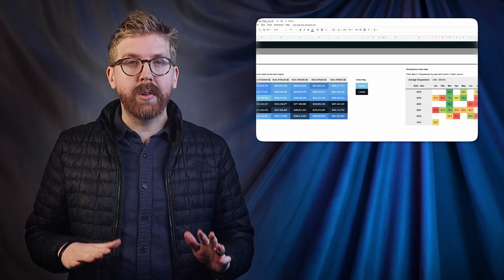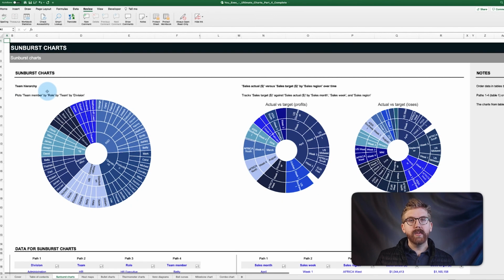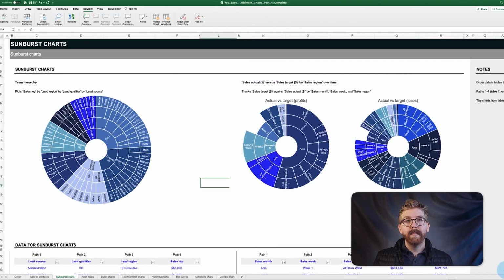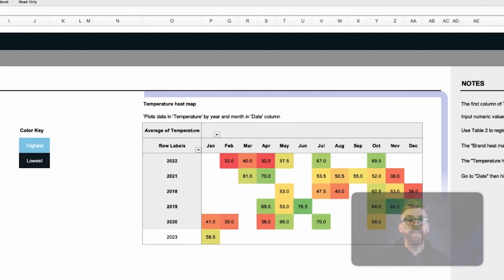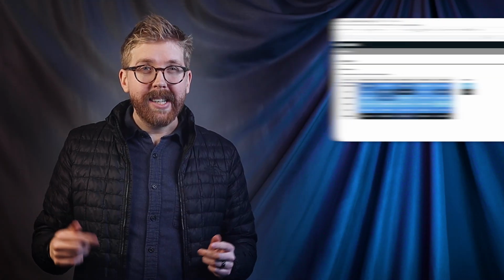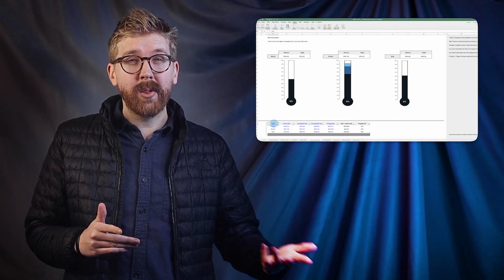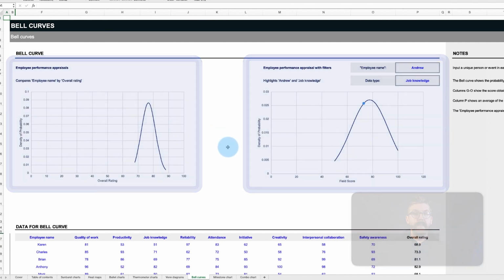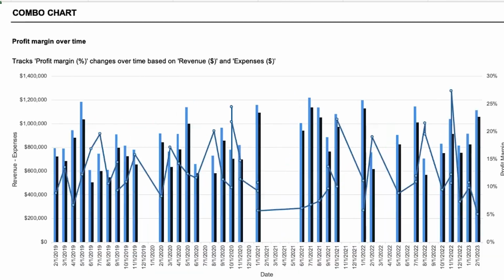How to create "sunburst charts", bell curves, Venn diagrams, combo charts or thermometers in Excel?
Table of Contents:
00:00 - Intro
00:52 - Sunburst charts
02:08 - Heat maps
02:43 - Bullet charts
03:27 - Thermometer charts
04:05 - Venn Diagram
04:47 - Bell curve, milestone, and combo charts
05:31 - Outro

Need excel charts and graphs for hard-to-visualize situations? We’ve created another Ultimate Charts spreadsheet template in Excel and Google Sheets that you can download and customize to your needs. It includes fully customizable sunburst charts, heat maps, bullet charts to visualize top KPIs, thermometer charts, three and four circle Venn diagrams, filterable bell curves, milestone charts, and combo charts.

The best part is, this spreadsheet is fully customizable - meaning any field in blue can be edited to fit any use-case…whether you’re in marketing, human resources, product development, or anything else.

Sunburst charts are difficult to create, but useful to visualize the relationship between hierarchies. Here are two sunburst charts: a single sunburst, which shows a team hierarchy across divisions, teams, roles, and team members. And dual sunbursts. In this example, we compare actual sales versus target sales, and how the profits and losses break out between months, weeks, and regions.

All these inputs in blue can be customized to match your data. This could be used by a supply chain management company to track parts by their respective groupings, an HR firm to track salaries, or a sales company to account for deal sources. Watch until the end to learn more!